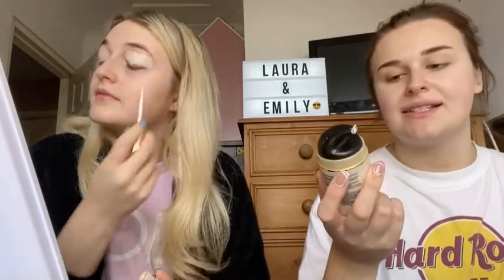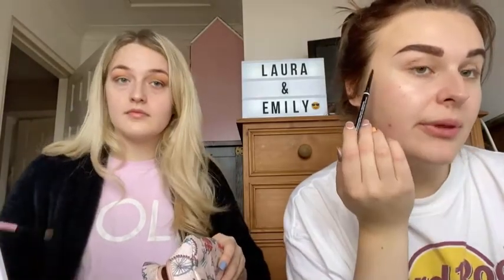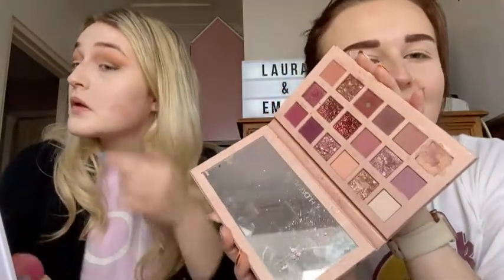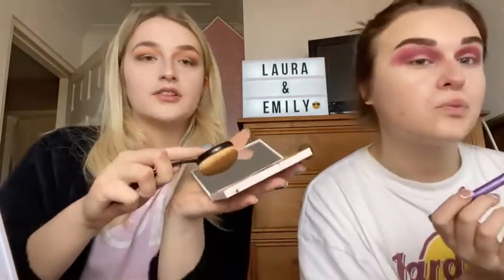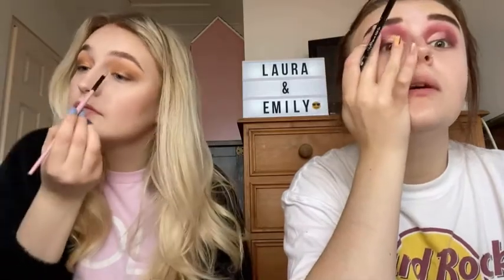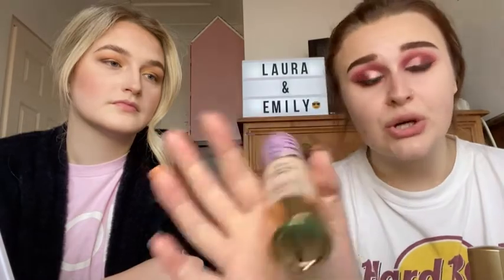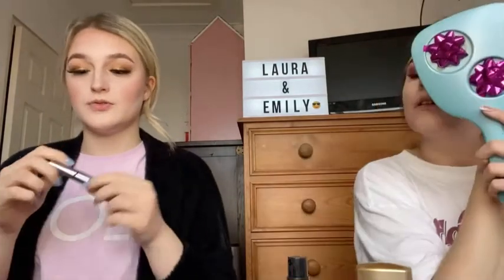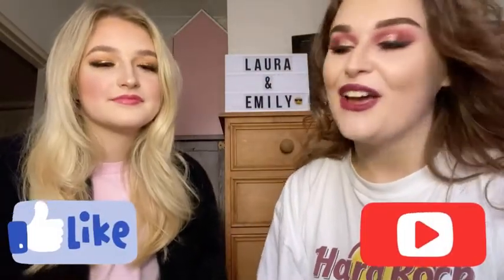Get ready with us!